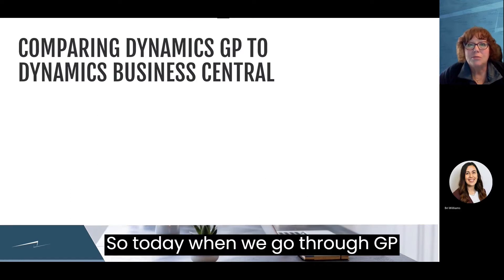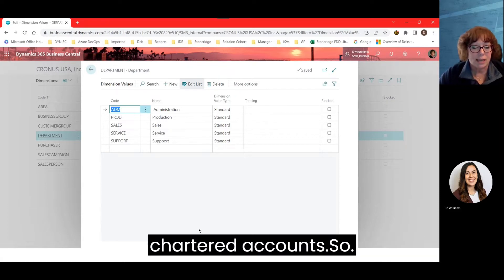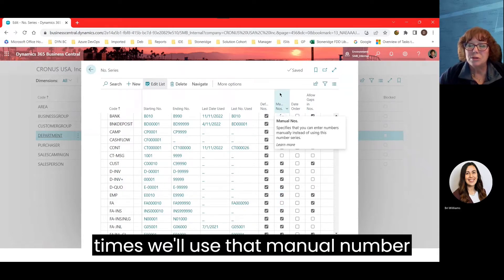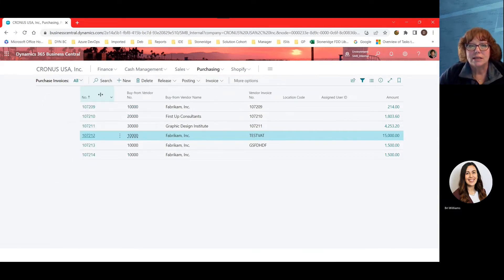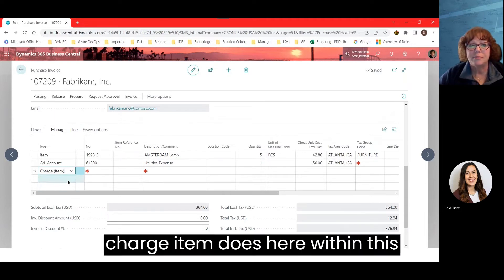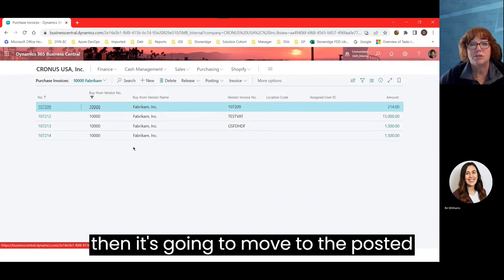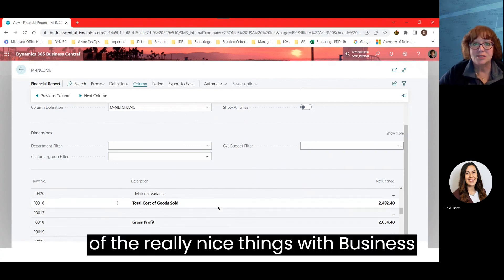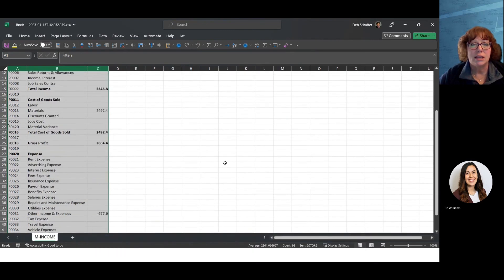Comparing Dynamics GP to Dynamics 365 Business Central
Are you curious about Dynamics 365 Business Central? In this session, we'll compare Dynamics 365 Business Central navigation and functionality to Dynamics GP. Gain a better understanding of the similarities and differences between these solutions.

Presenter: Deb Schafer

Learn more about the differences between Dynamics GP and Dynamics 365 Business Central in this blog